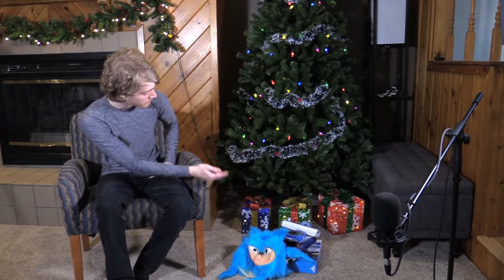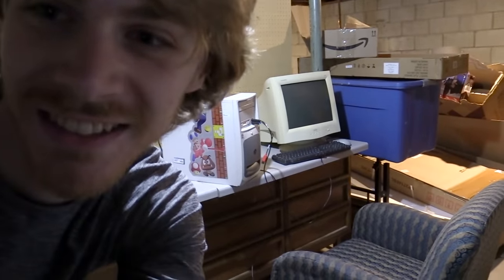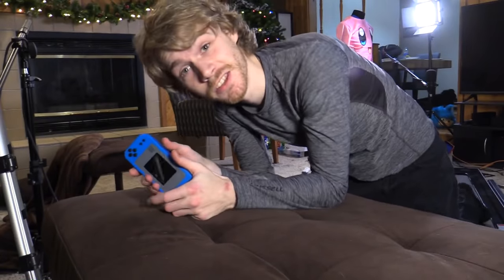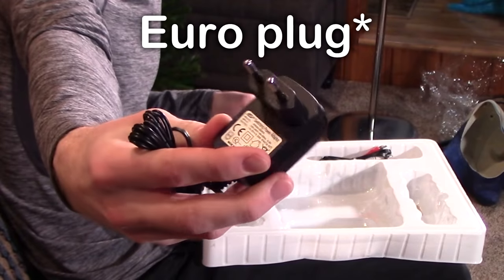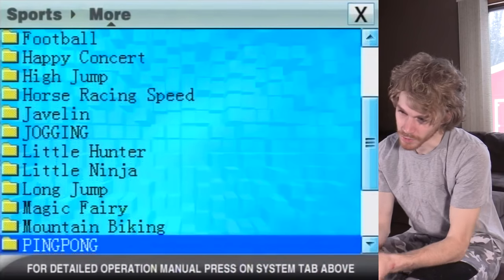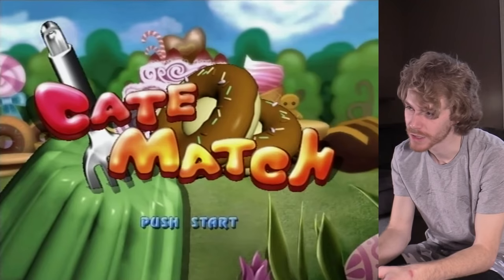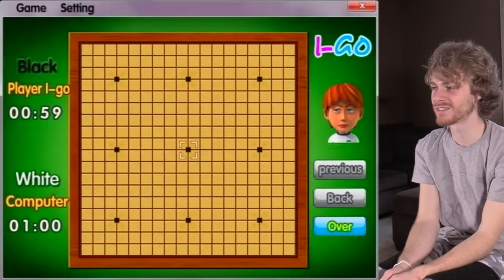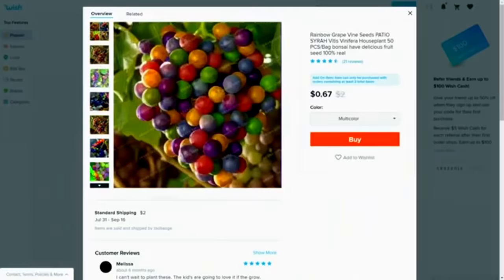Failed Wish Items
A documentation of some of the biggest failures that Wish has to offer lol jk just some stuff I bought to make fun of and never got to use.